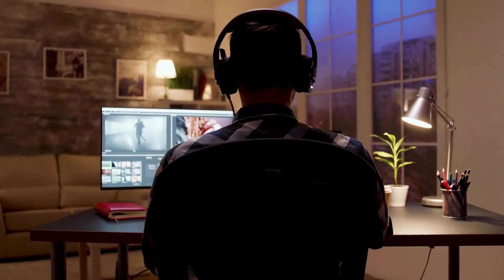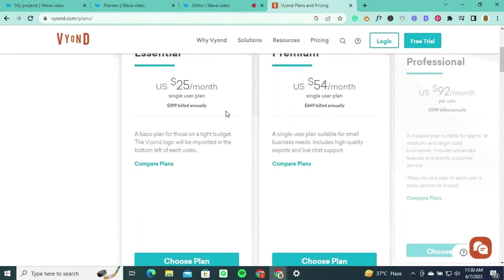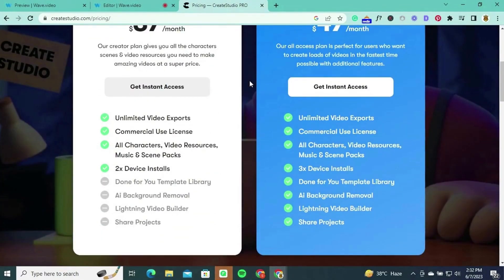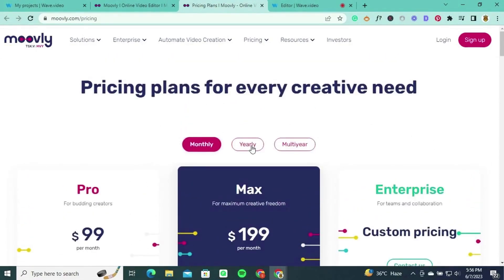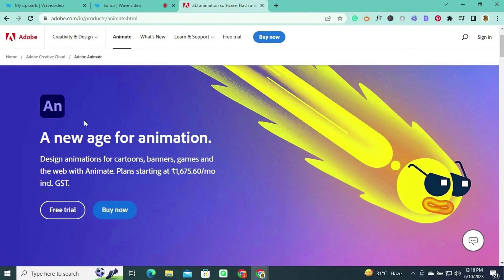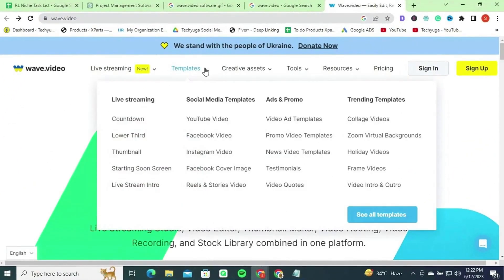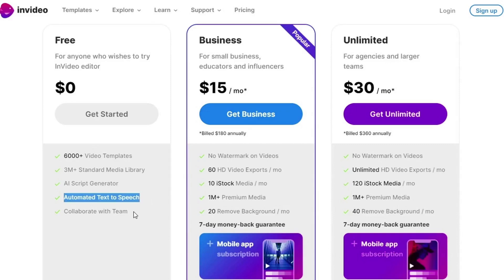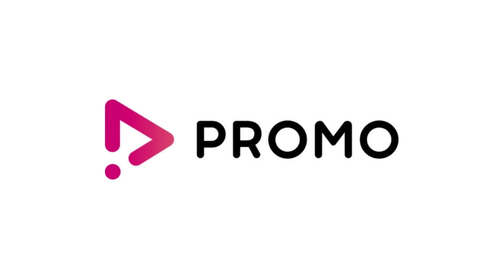Animaker Alternatives: 10 Impressive Alternatives to Consider For Professional Animation Videos!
[[=⏱️ ⏱️ ⏱️===TIMESTAMPS ⏱️ ⏱️ ⏱️=]]

▶ DoodleMaker [ 0:21 ]: Get ready to doodle your way to captivating animations with DoodleMaker's unique hand-drawn animation capabilities and a wealth of creative tools!

▶ Vyond [ 1:58 ]: A powerful animation tool known for its extensive library of pre-built templates and intuitive interface.

▶ CreateStudioPro [ 4:18 ]: This software offers a perfect blend of simplicity and sophistication, making it ideal for both beginners and professionals.

▶ Moovly [ 6:21 ]: Create engaging animation videos using Moovly's vast library of media assets and customizable templates.

▶ SketchGenius [ 9:17 ]: Unlock your creativity with SketchGenius, a tool that lets you create hand-drawn animations easily.

▶ Adobe Animate [ 10:59 ]: From the renowned Adobe suite, Adobe Animate is a comprehensive animation software used by professionals worldwide.

▶ Design Beast [ 12:29 ]: This all-in-one platform not only offers animation capabilities but also provides design, mockup, and cover creation tools.

▶ Wave.Video [ 13:57 ]: As a social media-focused video creation tool, Wave. Video lets you create stunning animations optimized for various platforms.

▶ InVideo [ 15:37 ]: This user-friendly tool offers a wide range of templates and customization options for your animation projects.

▶ Promo.com [ 17:52 ]: With Promo.com, you can create professional-grade animated videos for marketing and promotional purposes.

🏷️ Rebellink takes pride in being the ultimate destination for exploring and mastering the art of maximizing efficiency with cutting-edge tools

✅ BEST USER-FRIENDLY VIDEO-MAKING SOFTWARE

✅ MOST USEFUL VIDEO ANIMATION SOFTWARE REVIEW